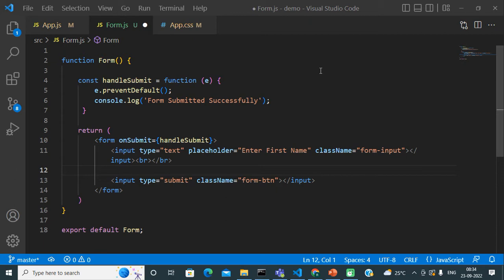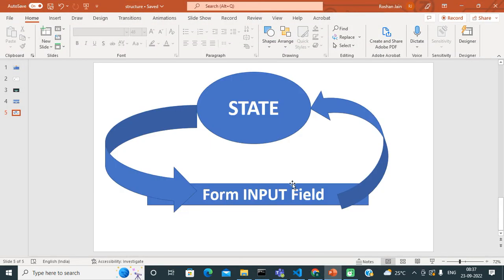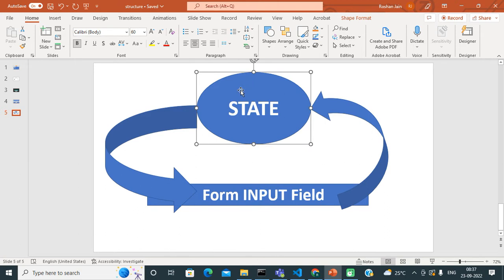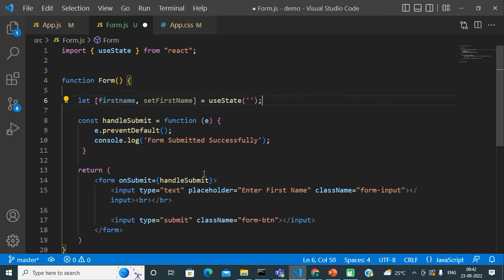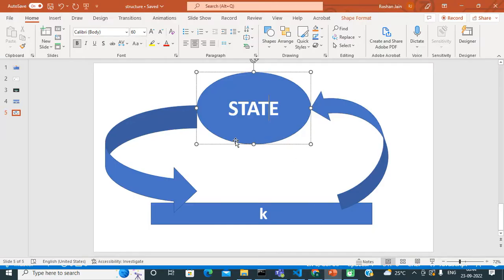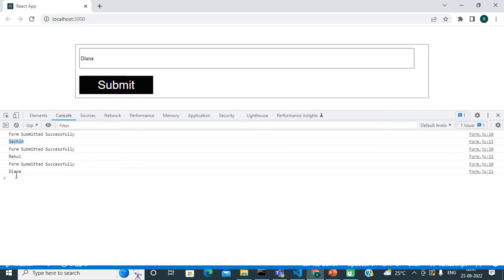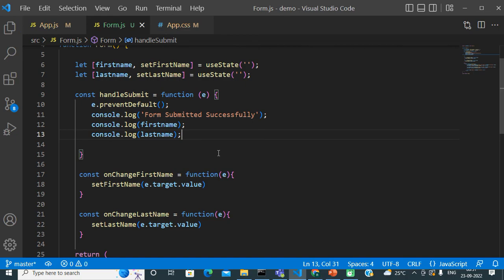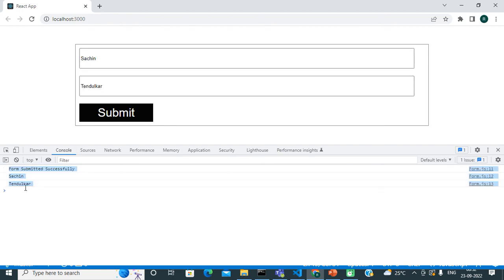Form handling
Form handling in react js is easy with the help of Java Script events and react states.